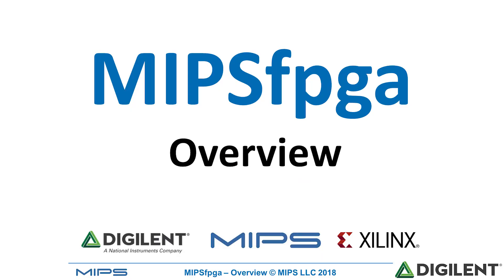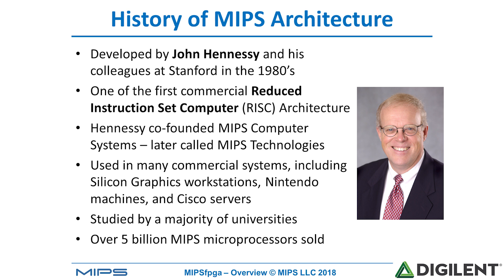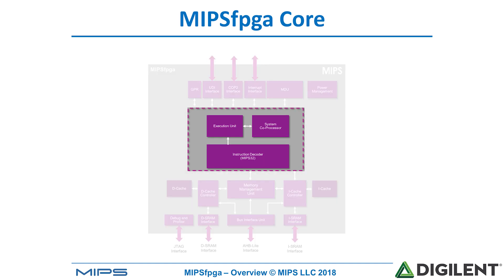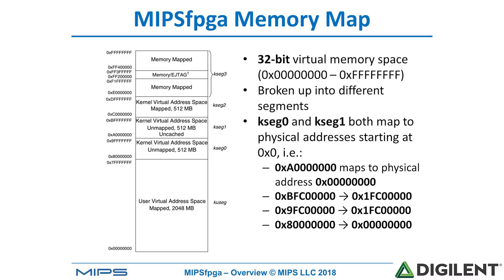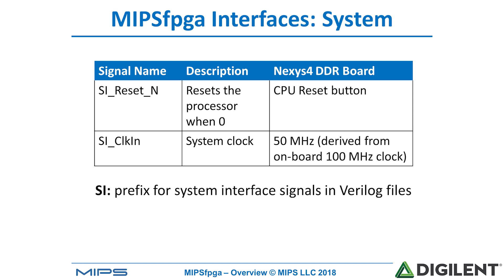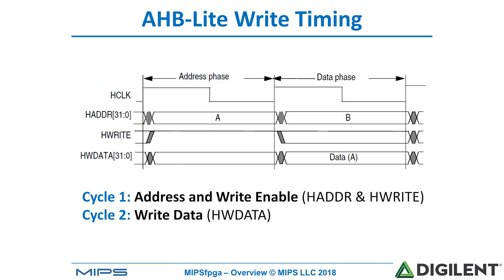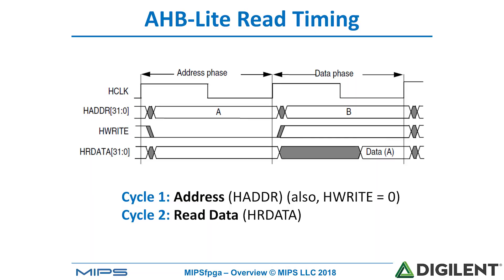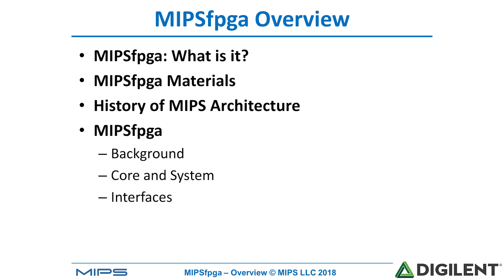MIPSfpga - Module 1: Overview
In this series, Sarah Harris, a professor in Electrical & Computer Engineering at UNLV, explores the MIPSfpga soft-core processor from its introduction through to advanced topics. In this module:

• MIPSfpga: What is it?
• MIPSfpga Materials
• History of MIPS Architecture
• MIPSfpga Background, Core & System, and Interfaces